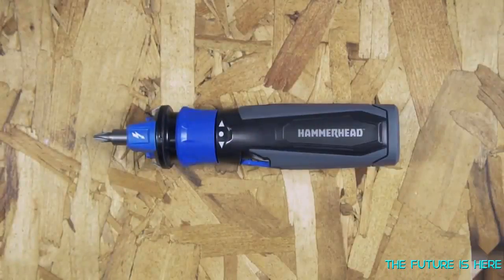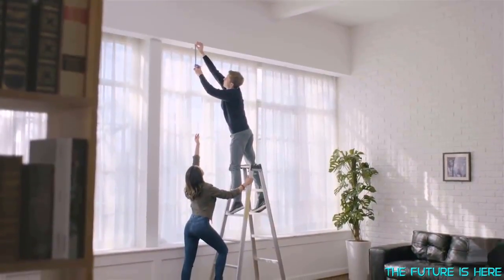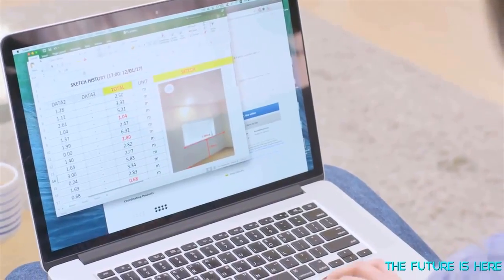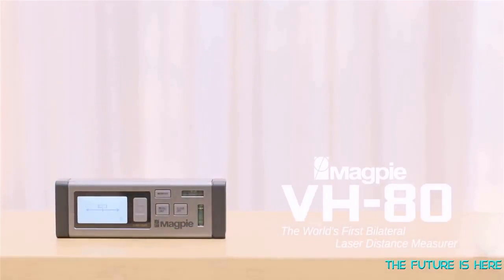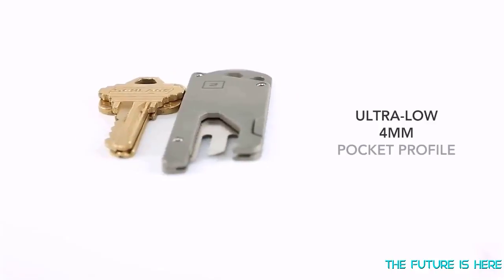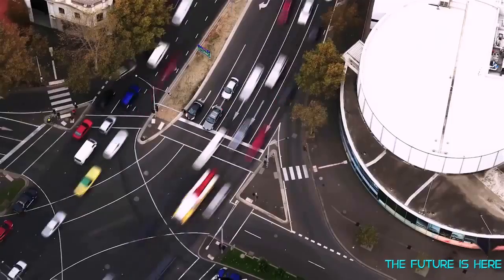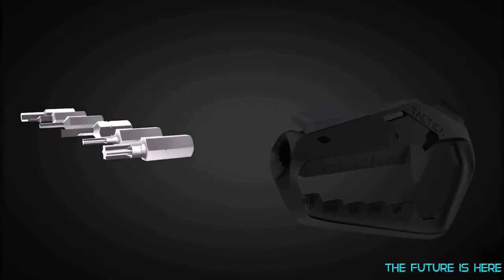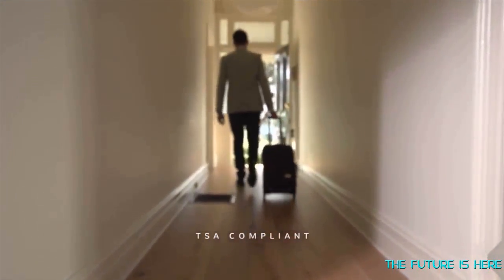TOP 7 Amazing Tools Every Man Must Have